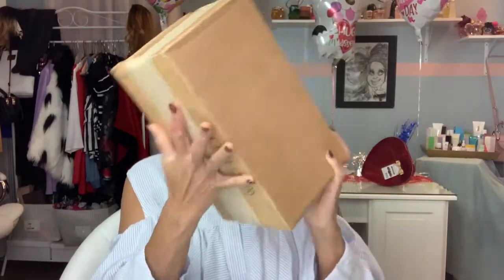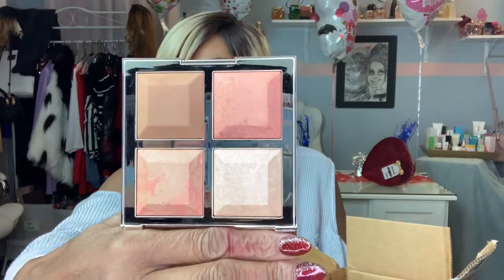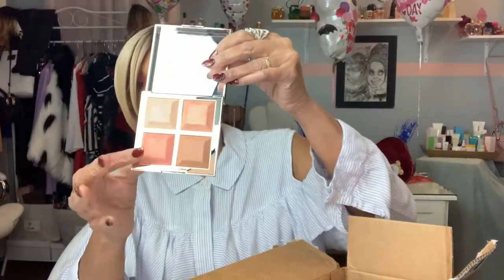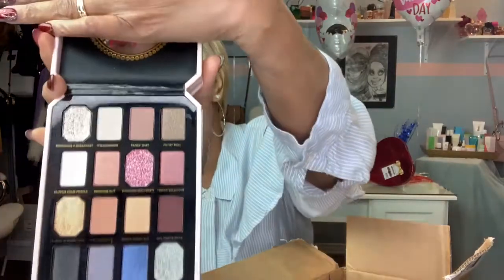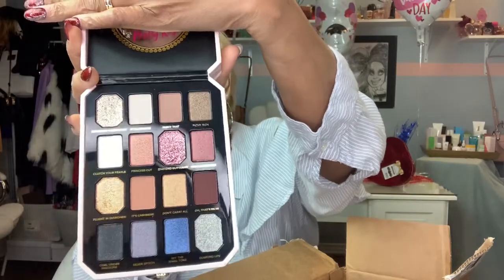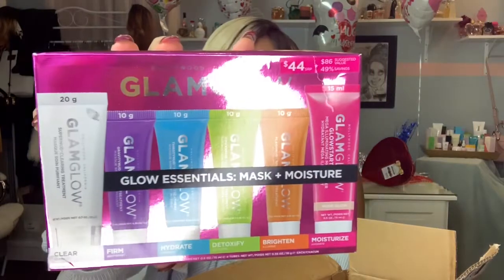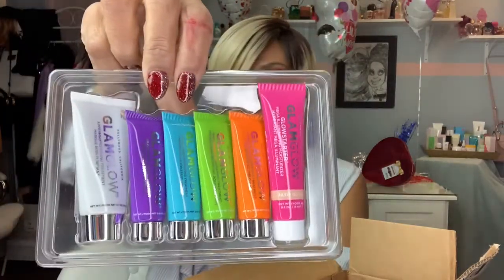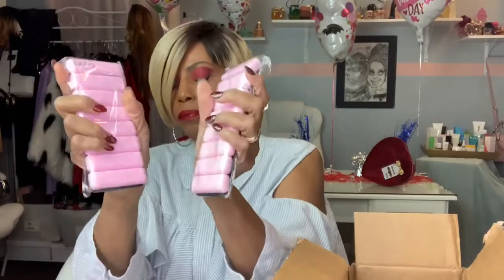My Boxycharm Boxy PopUp Haul/February 2020/What I Purchased/Cassandra Jones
Products Mention:
-(1) Kate Somerville Goat Milk Moisturizing Cream
-(2) Glow Essentials Mask & Moisture Multimasking Kit
-(3) BECCA Cosmetics X Khloe Kardashians & Mailka Haqq Bronze Blush & Glow Palette
-(4) Bala Bangles Classic 1Lb Weight Blush
-(5) Too Faced Cosmetics-Pretty Rich Diamond Light Eyeshadow Palette